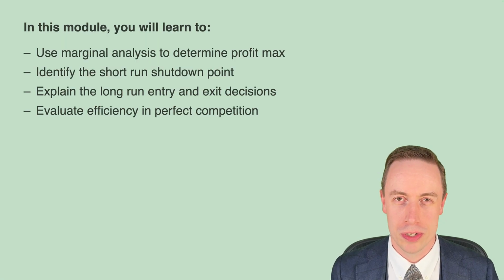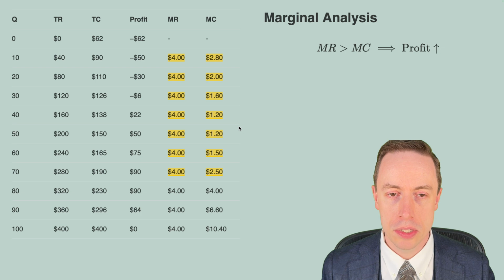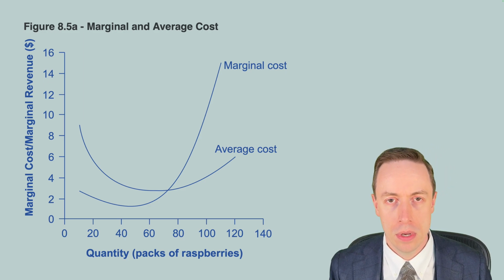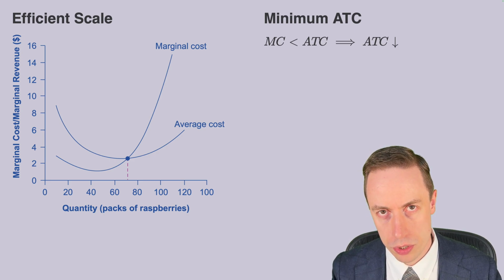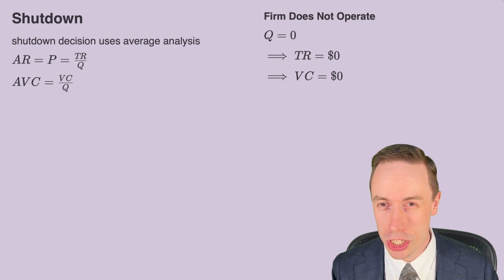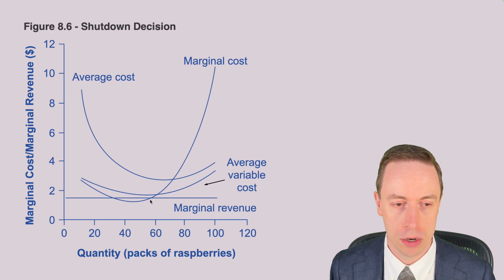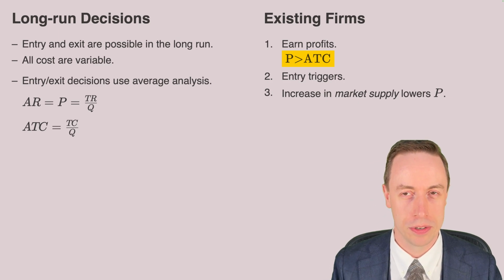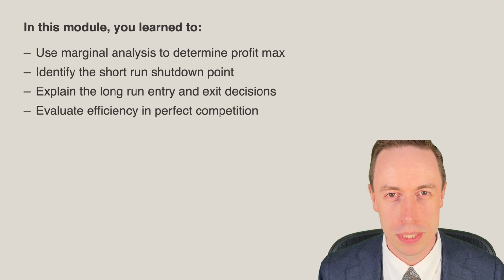Profit Maximization, Shutdown, Entry, and Exit